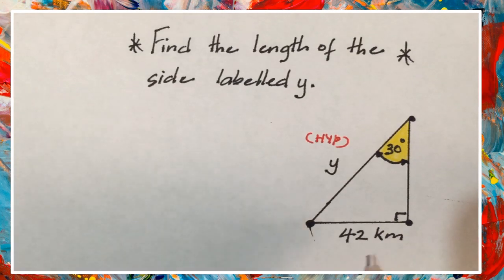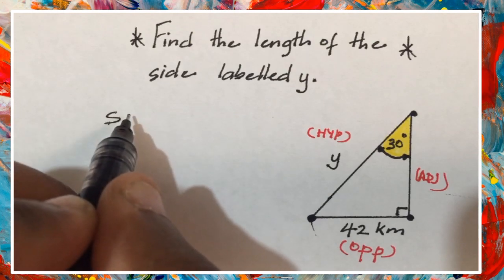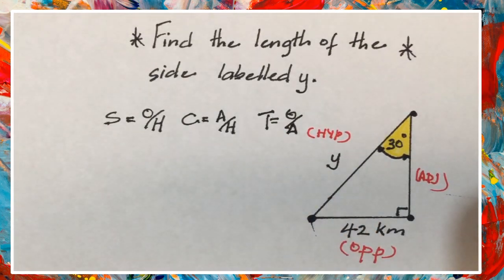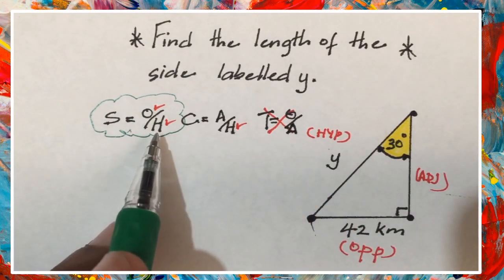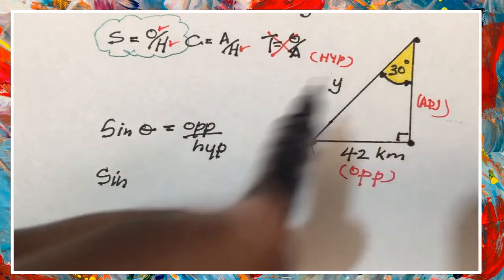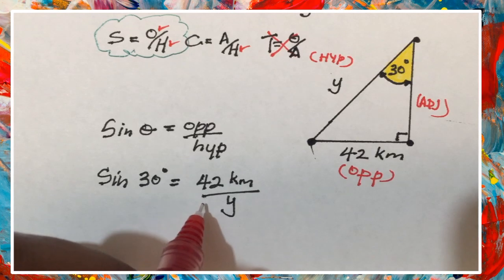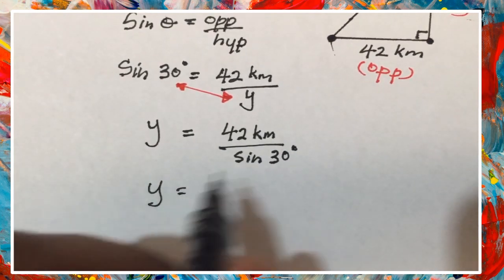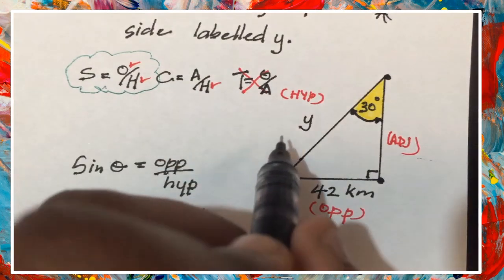Sine Ratio - Part 2